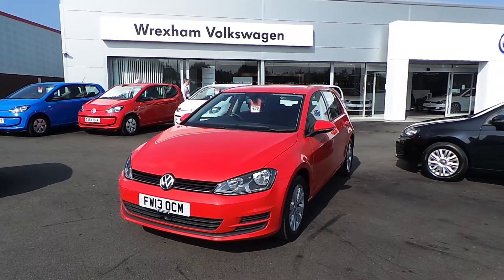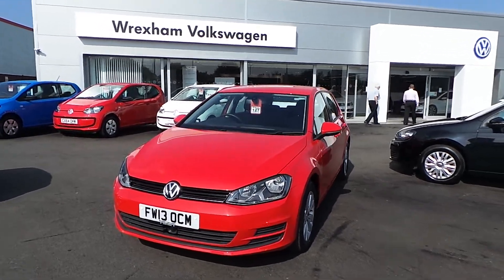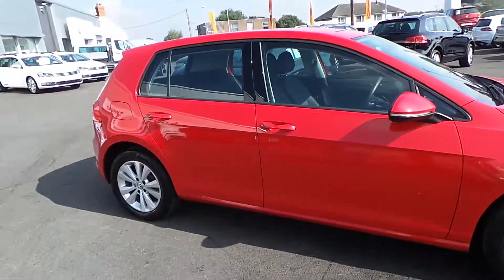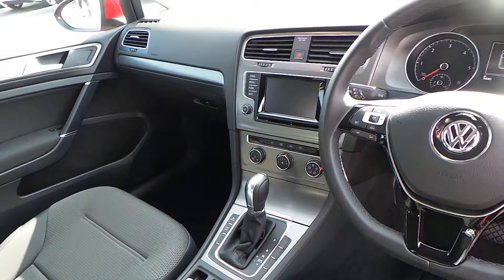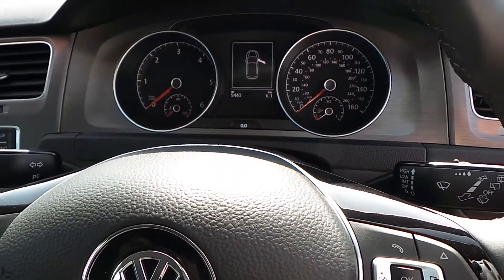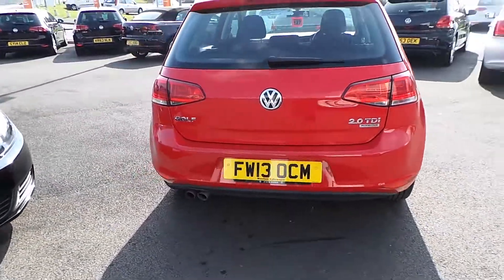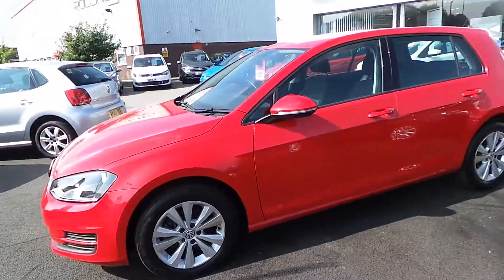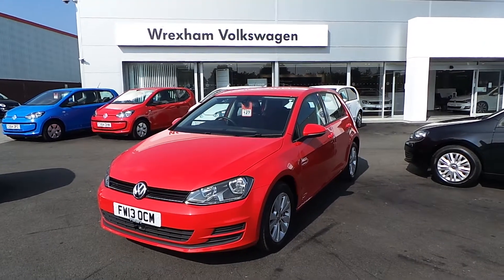Volkswagen Golf SE 2.0 TDI DSG 150PS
Golf SE 2.0 TDI 150PS DSG